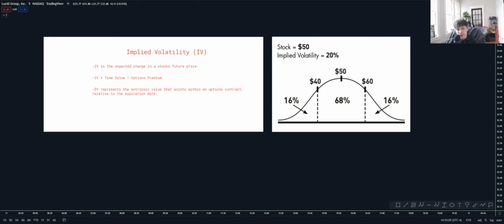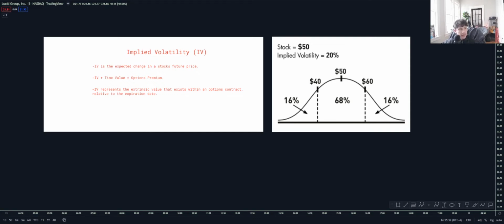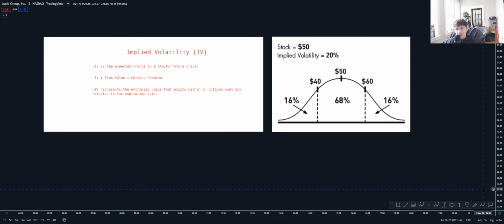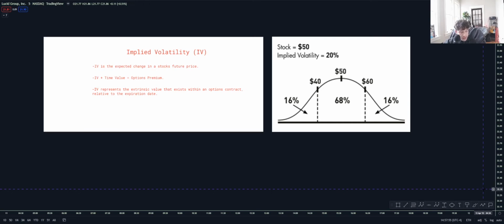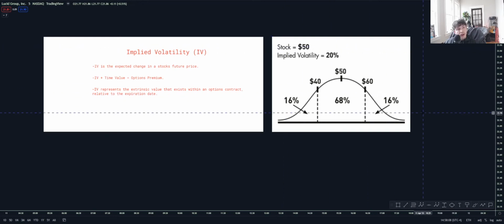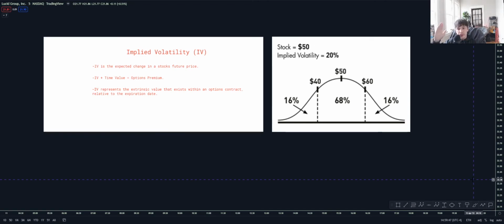What is Implied Volatility (IV) When Trading Options?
Socials;